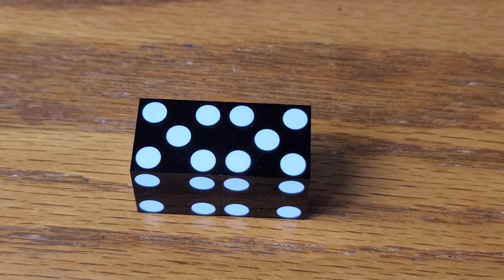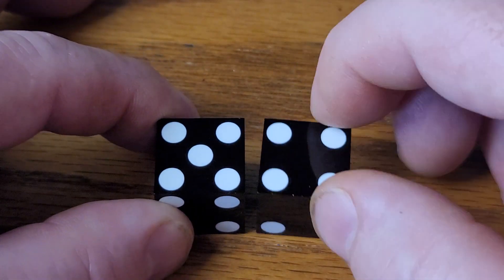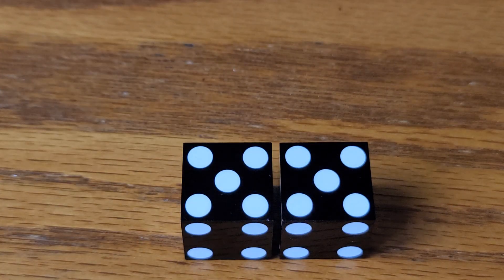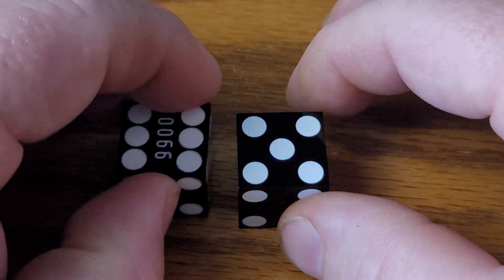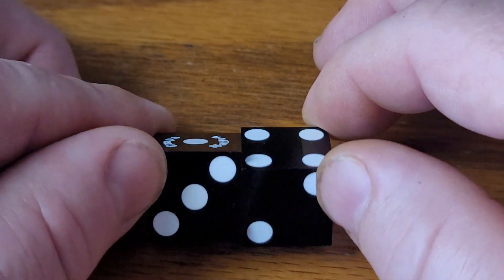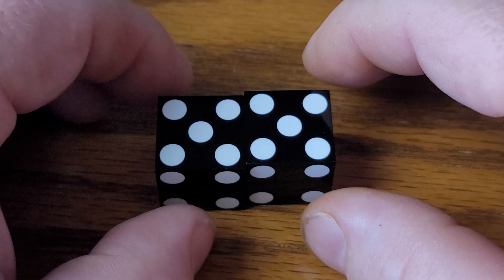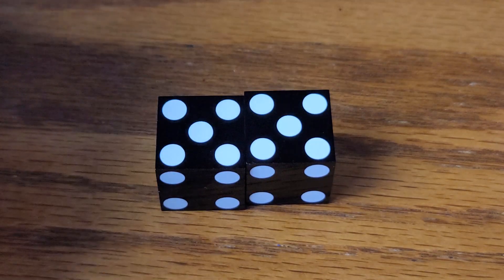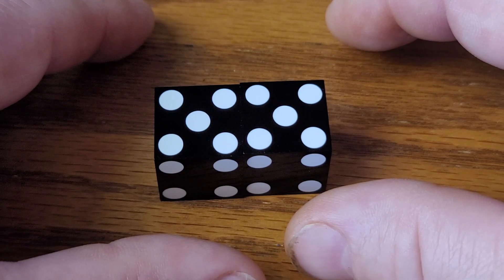Step 4: I Have A Question - Learn to Shoot The Dice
This is step 4 and I have a question.

A good friend of mine messaged me and asked how I came up with the 90 different dice results if there is only 36 possible dice combinations.

This video will hopefully answer that question and poses another question that I am asking everyone here.  In an effect to show transparency, this video was put together quite fast and is unedited.

I really want everyone, from beginner to advanced, to join me in this dice shooting journey.
- Please leave comments explaining your journey and how it is going.
- Leave comments explaining tools that you use to learn.
- Leave comments explaining which dice sets you use and why it works for you.
- Let me know what information you try to track, not only at home when you are practicing, but also what you track in the casino.

My name is Joe and this is My Craps Master Journey.  Let’s make it yours too!!!

Please consider buying me a cup of coffee. All proceeds will be used to purchasing better equipment and software so I can improve your viewing experience.

The opinions in this video are not guaranteed or a warranty to produce any particular result.  This video is for informational and entertainment purposes only.  Any form a gambling carries an inherent risk.  Never gamble with money you cannot afford to lose.  Anyone who believes they, or someone they know, may have a gambling addiction, please seek help.  National Problem Gambling Helpline 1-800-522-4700 Call Text or chat NCPGambling.org.